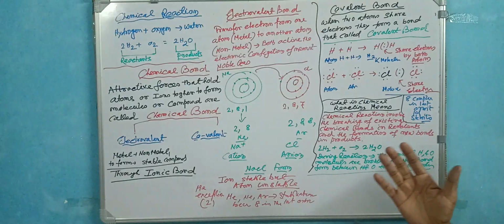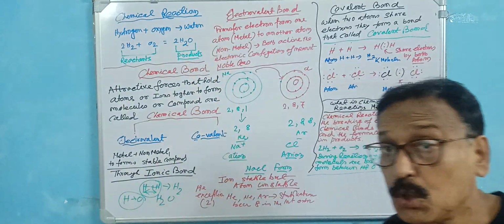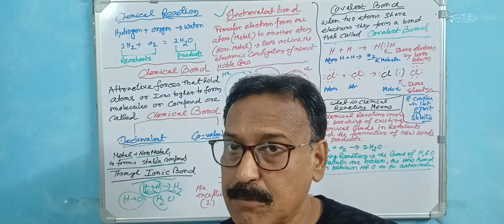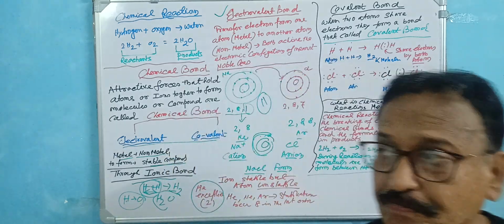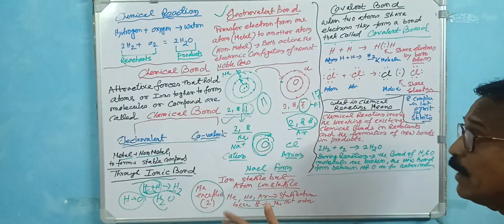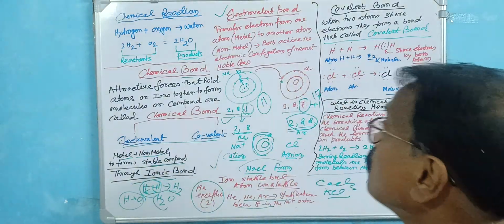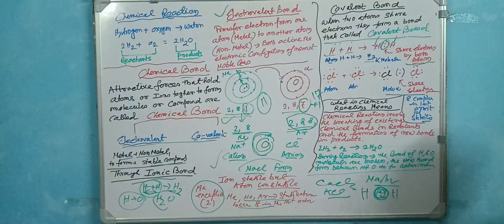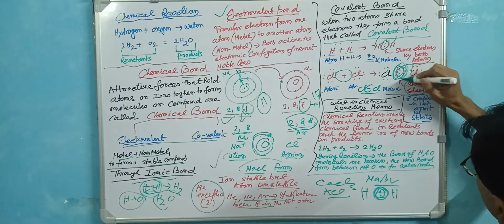The language of chemistry, Class 8,/I.C.S.E./C.B.S.E./W.B.Board/Education